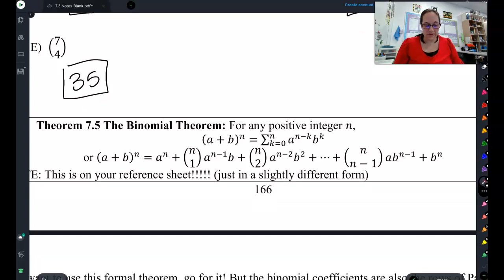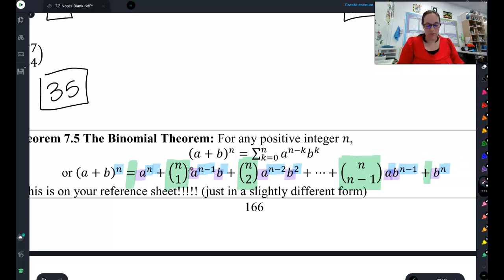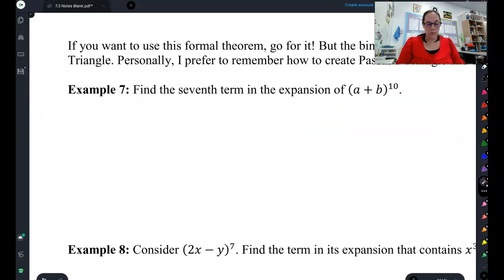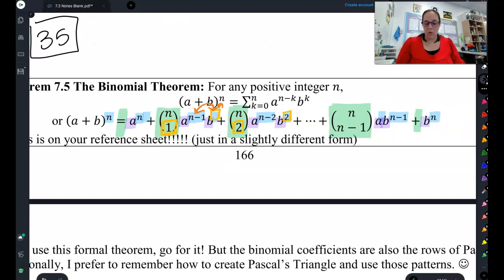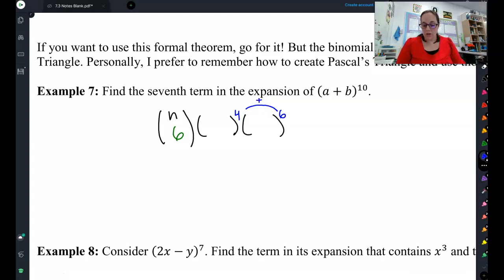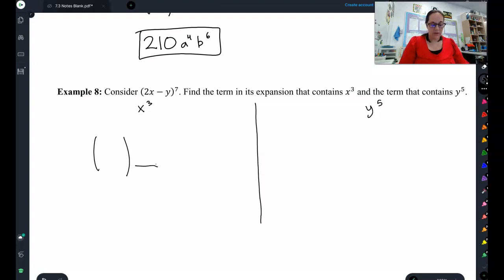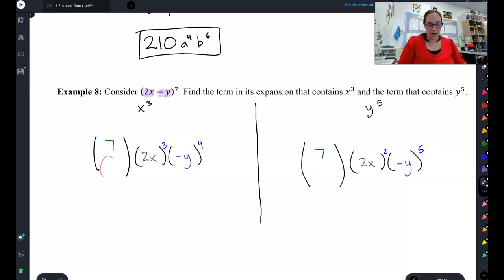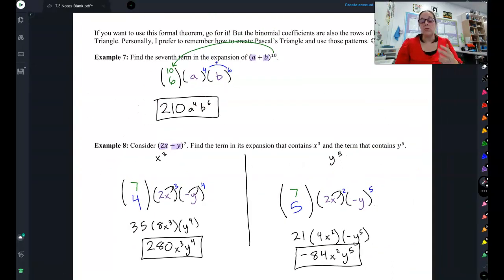CE1050 7.3 Lesson Pt 5